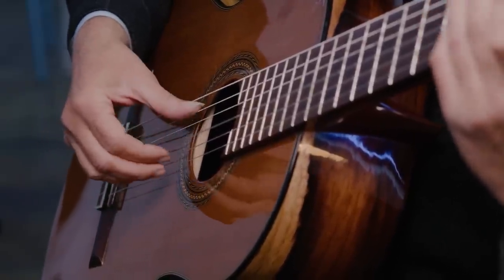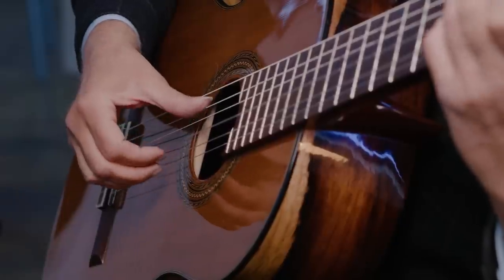Pepe Romero: Your Guitar Melodies Should SING!!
Maestro Pepe Romero, of Los Romeros (the "Royal Family Of The Guitar"), explains how to make your melodies sing. Learn how to turn on the "pleasure centers" in your brain to receive and produce beauty through music!